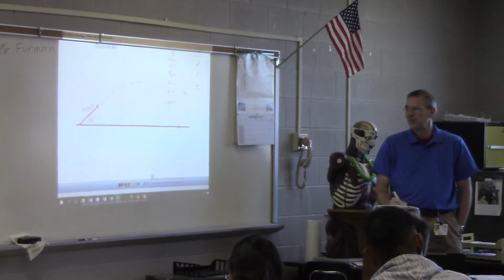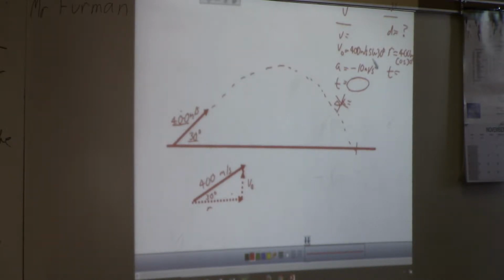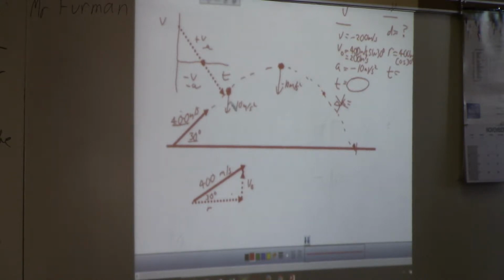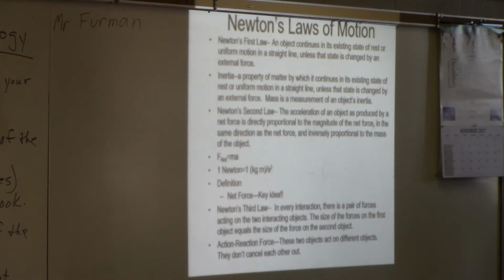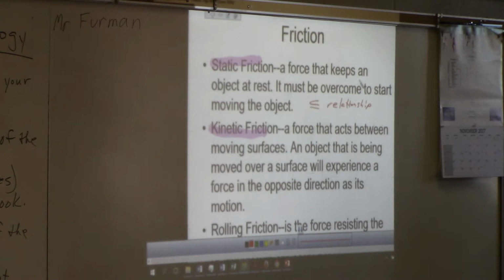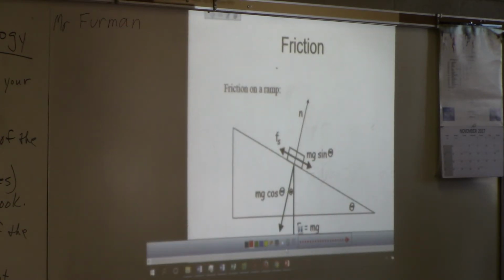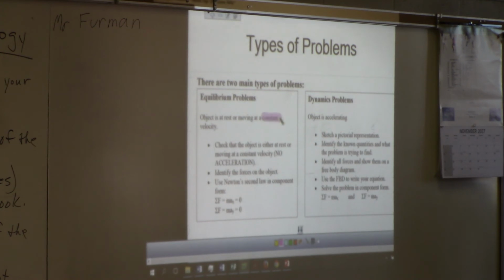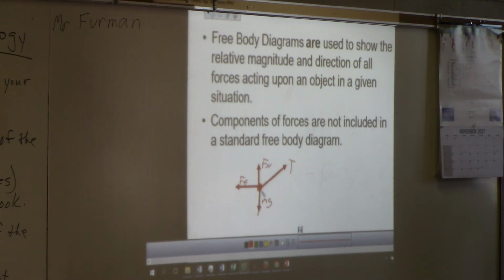Physics 1 session 2 part 1